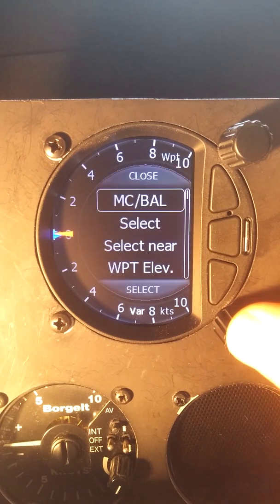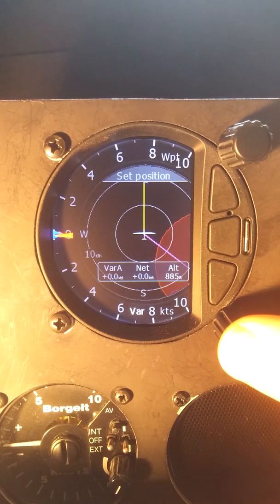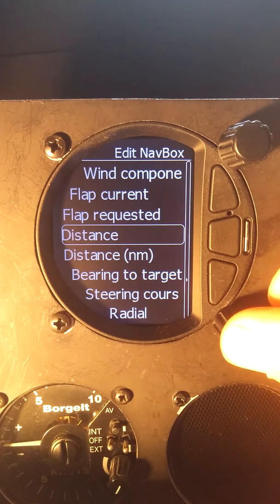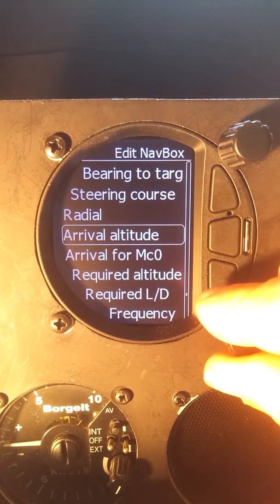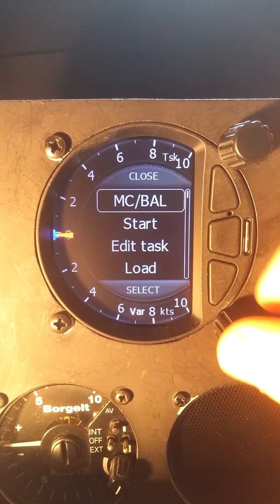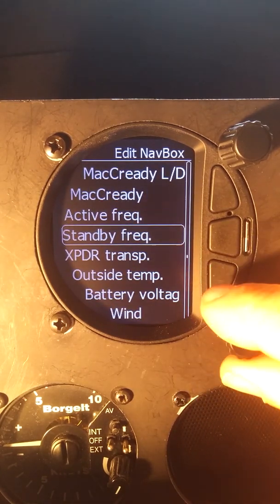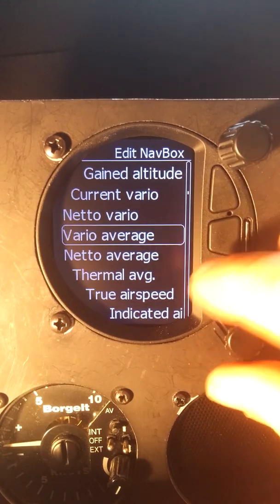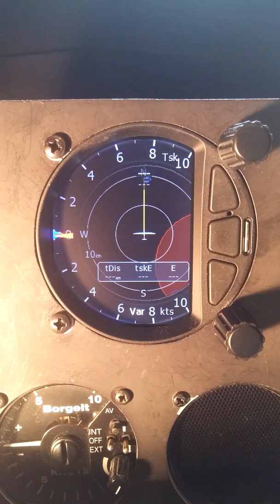How to change the Navbox layout and content on the S series vario moving map page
The S series varios have both WPT and TSK modes and provide a basic moving map where you can see airspace, waypoints and task geometry.  These screens have Nav boxes that you can edit to show your desired content.  In this video, I step through the process of changing the Nav box layout and content.